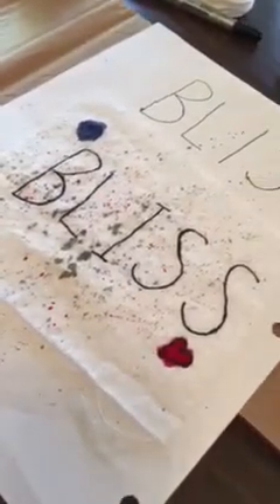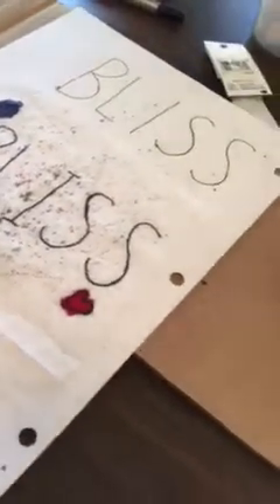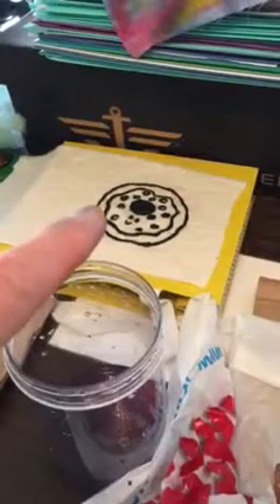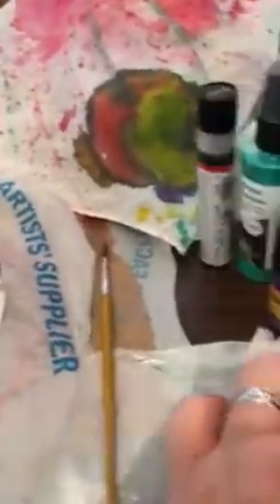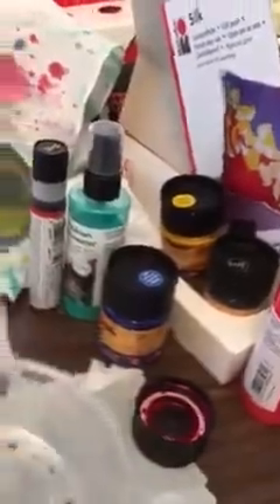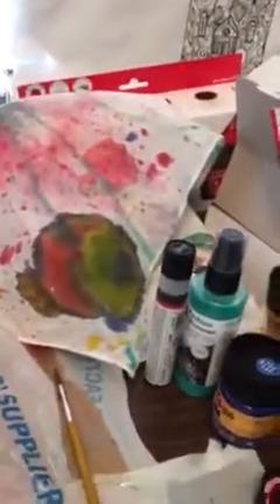Spray painting fabric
Learn how to use fabric spray paint.